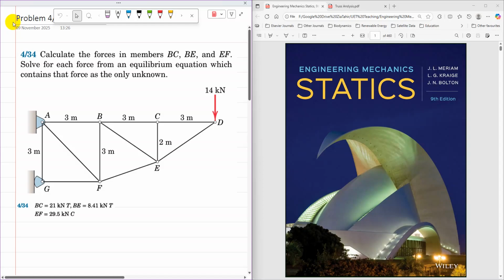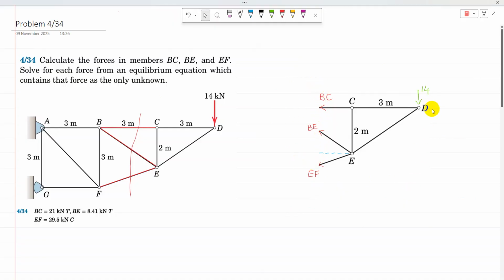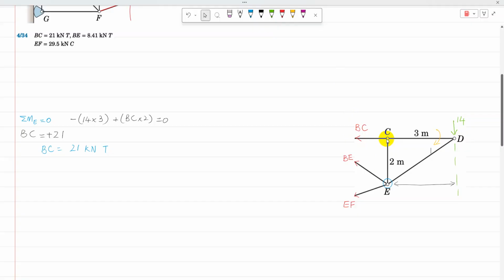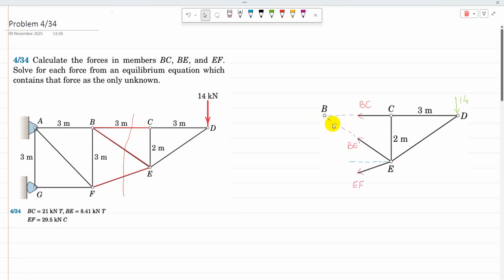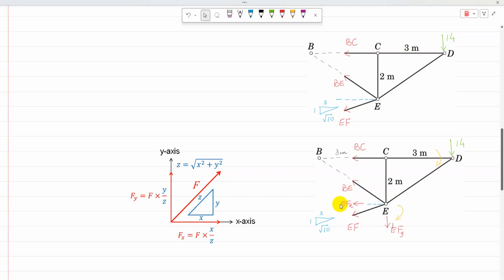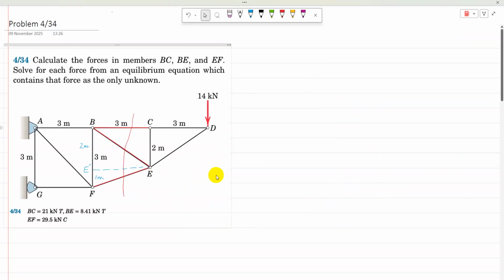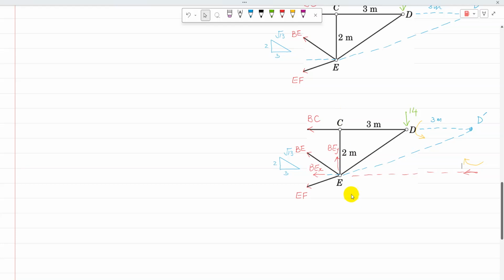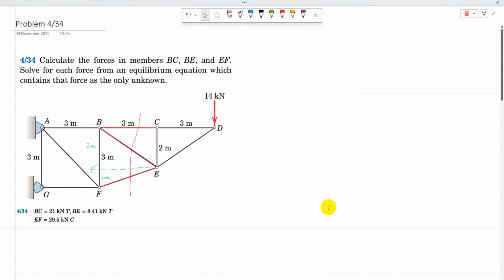Problem 4/34 | Engineeing Mechanics: STATICS, JL Meriam, 9th Edition